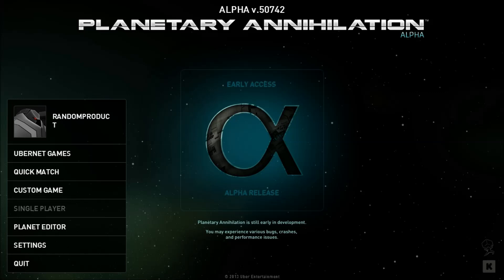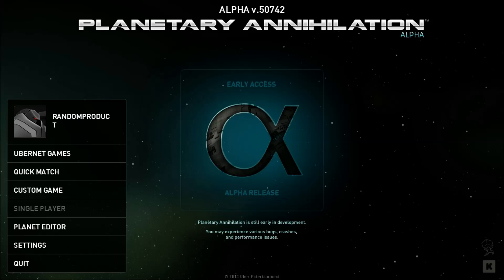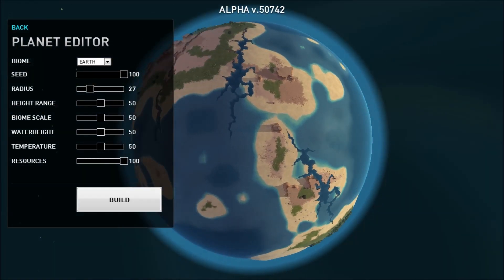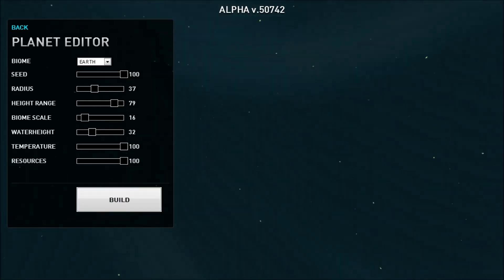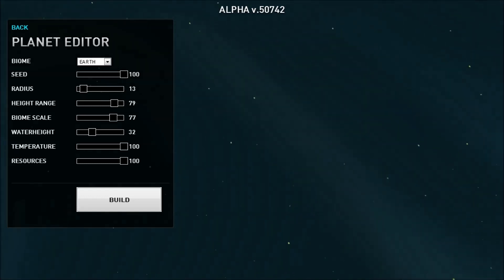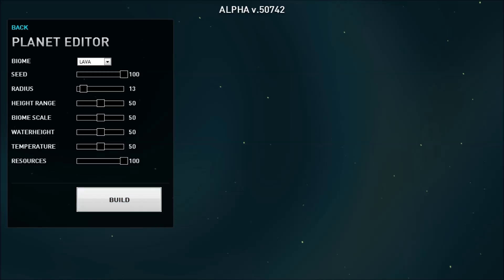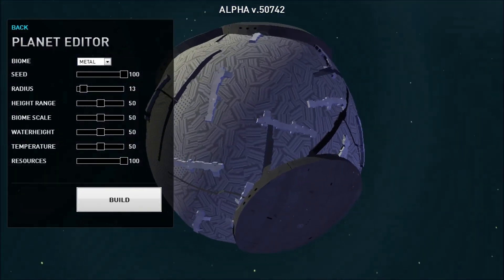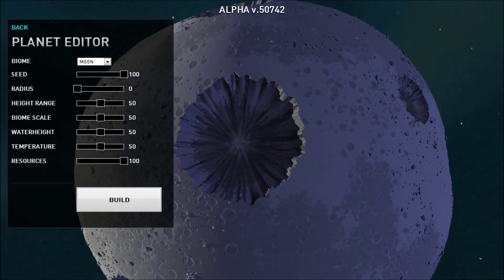Let's Play: Planetary Annihilation [ALPHA] Part 5: PLANET EDITOR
Dat planet.

Also, according to Uber Entertainment, this update is the half-way point in the Alpha. Not gonna lie, I'm excited for the Beta (estimated release of September).

Follow Random on Twitter!